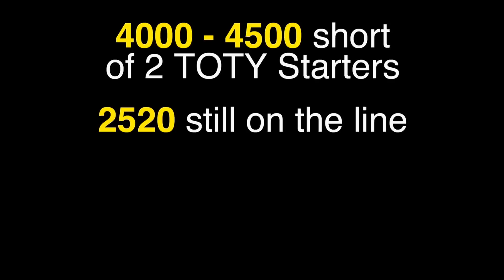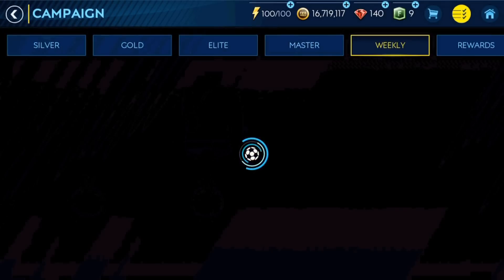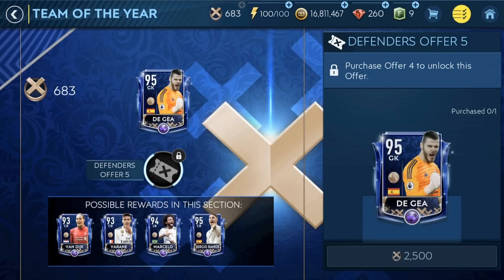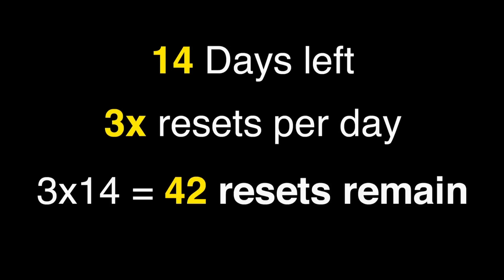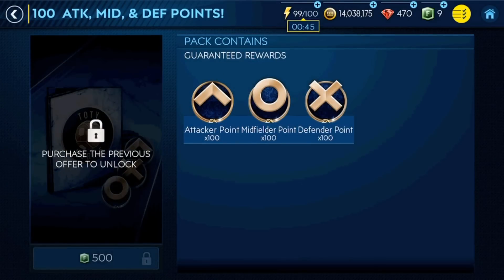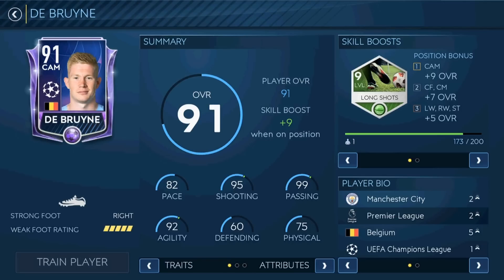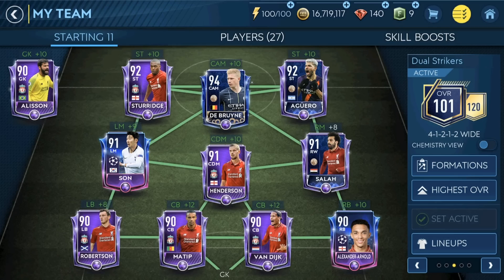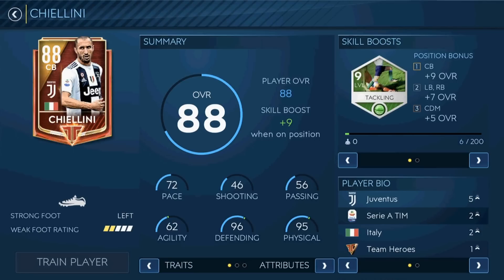FIFA Mobile TEAM OF THE YEAR Update Week 2 - Getting 2 TOTY Starters F2P (or as cheap as possible)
FIFA Mobile Team of the Year (TOTY) is at the end of Week 2. If you are trying to do this F2P without spending any money out of pocket, this gives you the tips necessary to guarantee picking up one starter and the possibility of a second starter. This week I go over investing tips and prep for the final two weeks and beyond.
As always I try to keep it entertaining while I smack you in the face with the numbers.

Don't forget to share it and subscribe to my channel for more FIFA Mobile content (some funny, some informative, some just because I'm bored) and then Check out some of my other videos below

Stand-up Comedy album "LIFE BEFORE THE INTERNET" available now at iTunes, Spotiy, Amazon

1) Do you play too much FIFA Mobile? What is TOO MUCH? Are you addicted? Go ahead, laugh at my social anxiety and obvious issues with self-control

2) The Long Road to FIFA Champion aka "The real reason I keep breaking phones" aka Oh my god, versus can kiss my a$$.

3) My Top Three FIFA Mobile Premier League Hidden Gems!
Three lower level players you're gonna want to scout! Or just go ahead and add to your team!

4) My Guide to making MILLIONS OF COINS on FIFA Mobile in no time... seriously. Not a joke. Even Karen can do it.

5) Follow up Guide - Technique #2 for making MILLIONS OF COINS on FIFA Mobile in no time… Watch the above video FIRST.

7) My entertaining Guide to FIFA Mobile 19 Skill Moves - which ones work, which ones don't and why I'd never shake Kanye's hand if I ran into him in an elevator

8) COLOR BLIND? Why playing FIFA MOBILE is near impossible for those of us that are color blind.